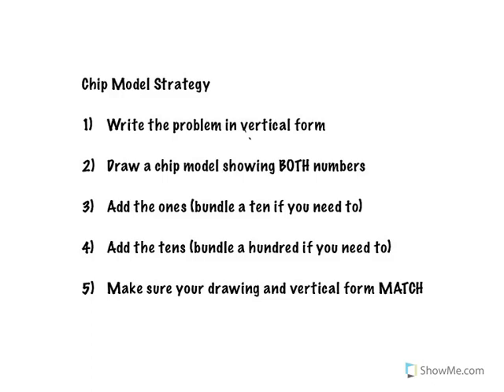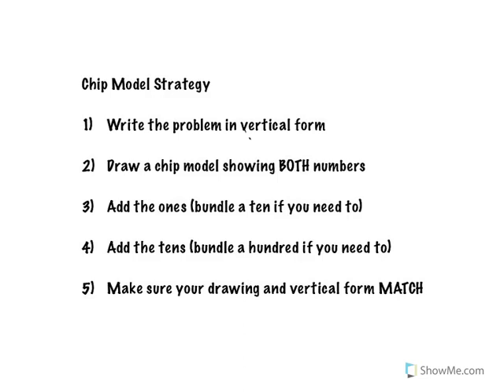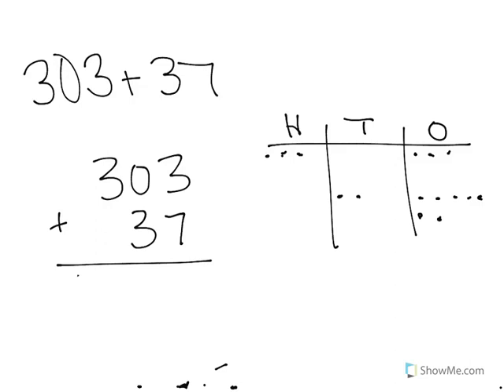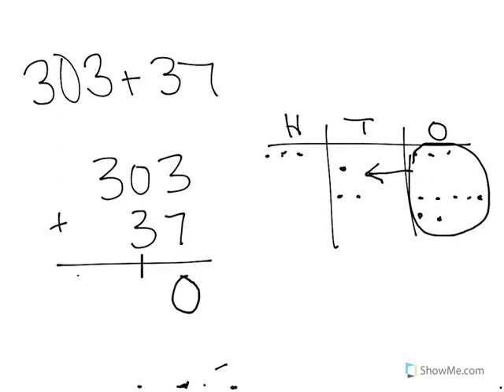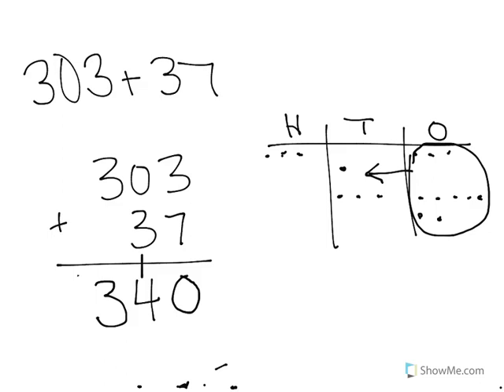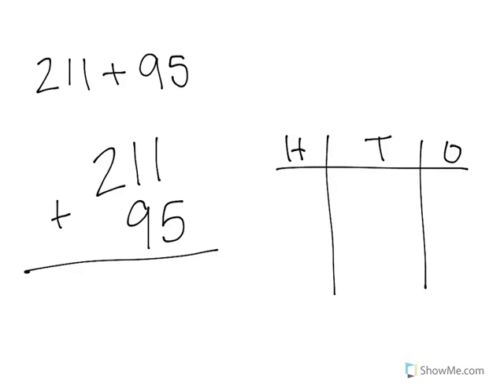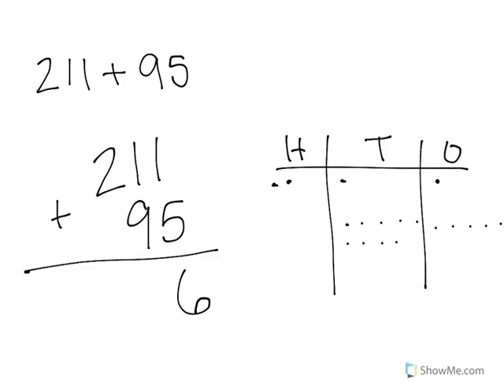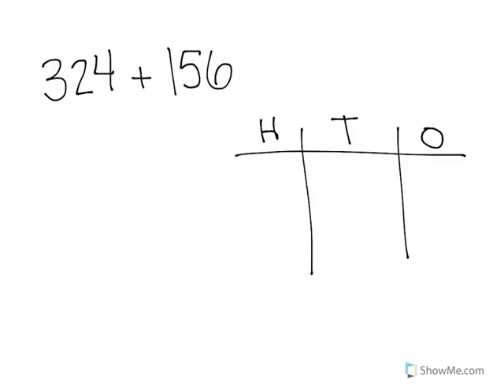Burtis Wednesday 4/15 MATH